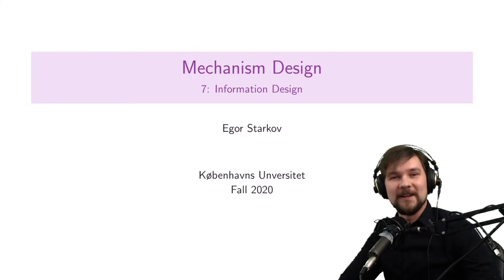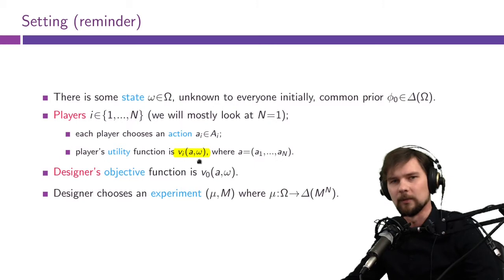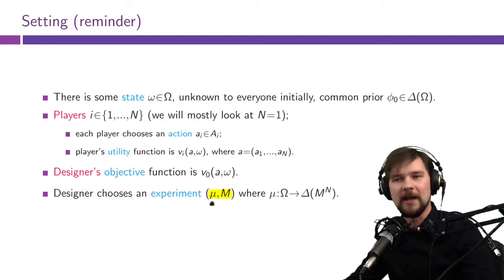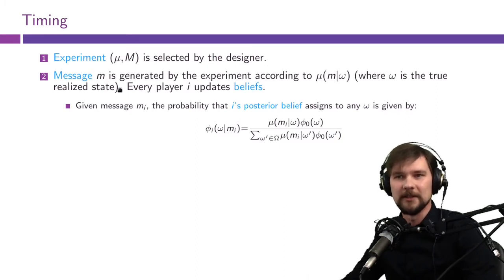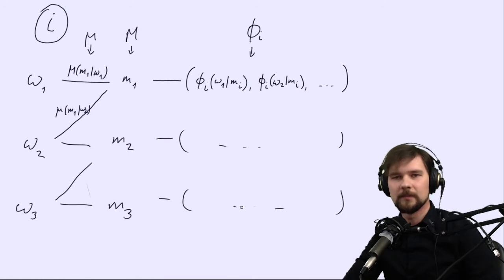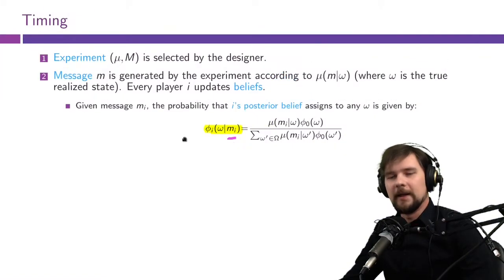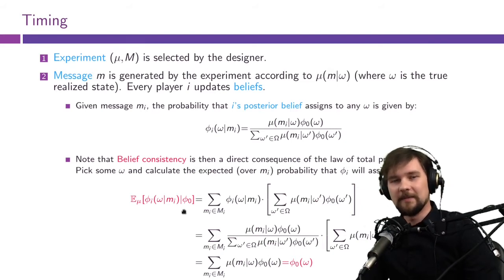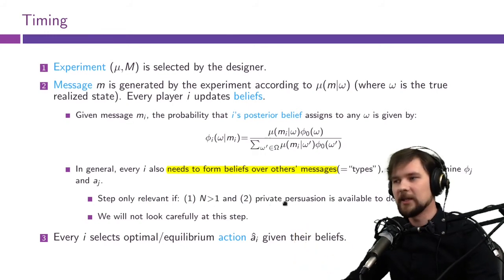Lecture 14.1: Information design -- general setting (Mechanism Design)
Lecture 14.1: Information design -- general setting

00:00 Review and preview
01:49 Setting: primitives
06:41 Setting: timing and beliefs
10:43 Belief consistency
15:05 Beliefs over beliefs
17:57 Setting: timing and beliefs (cont-d)